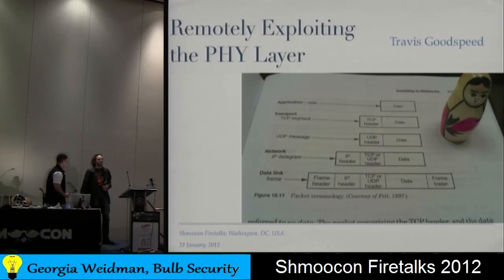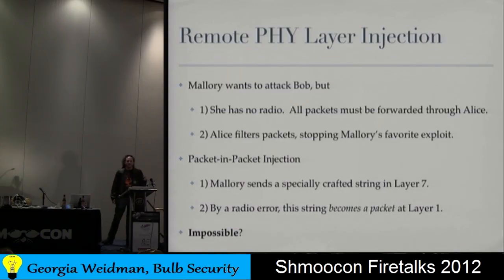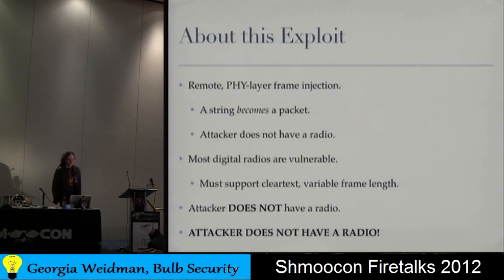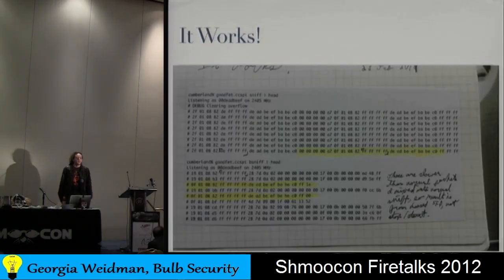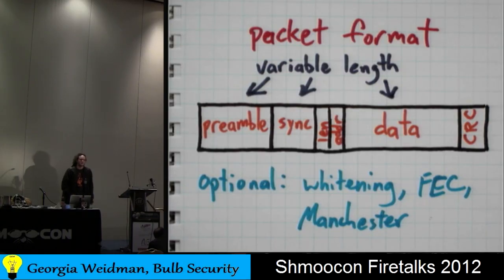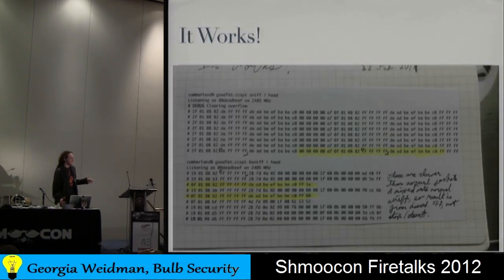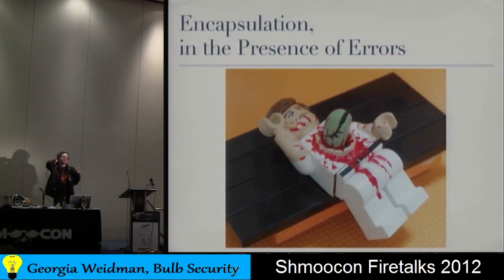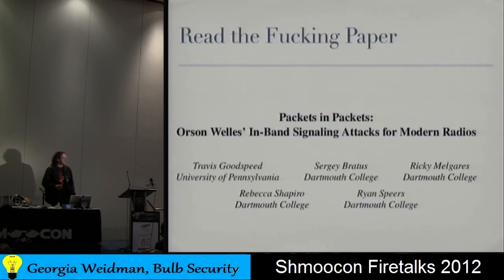Shmoocon Firetalks Travis Goodspeed Remotely Exploiting the Physical Layer